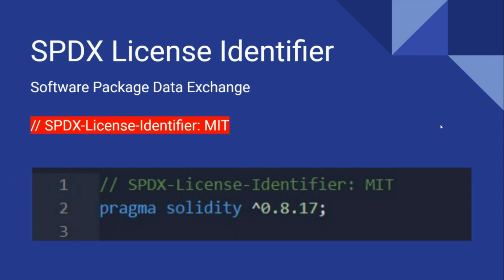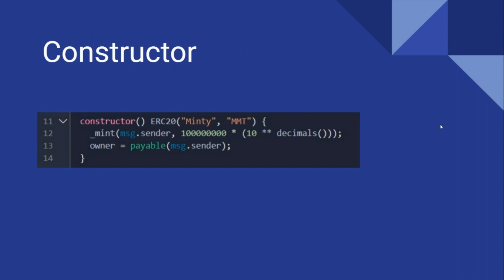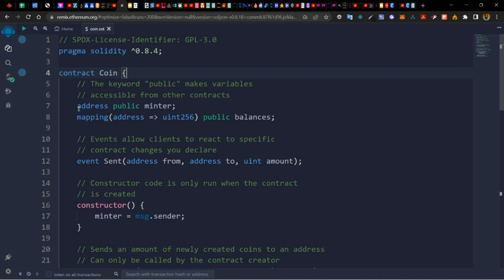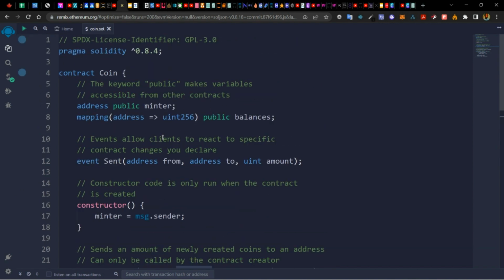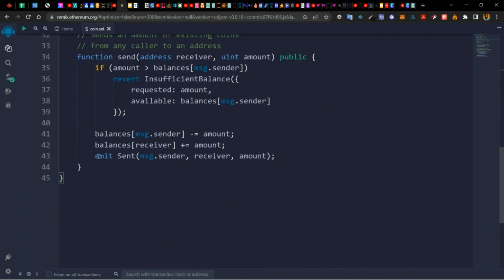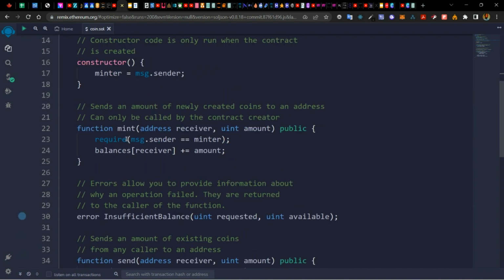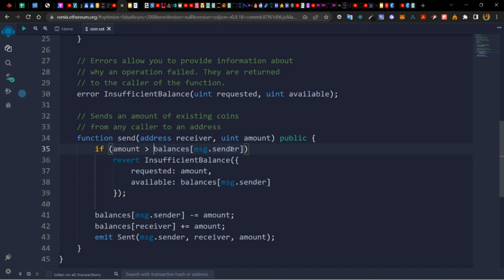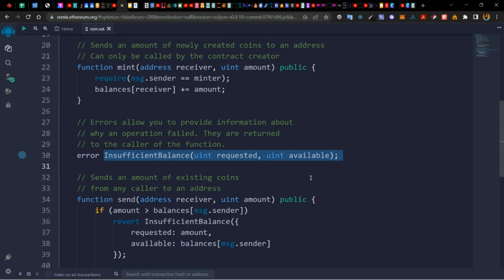Structure of a Smart Contract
This video describes how a solidity smart contract is structured.